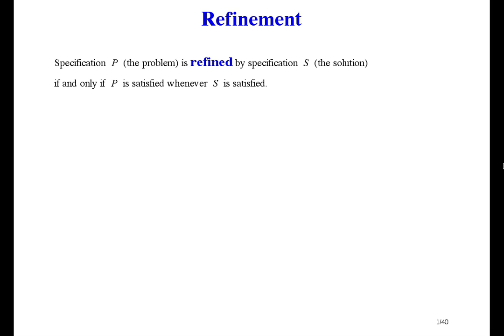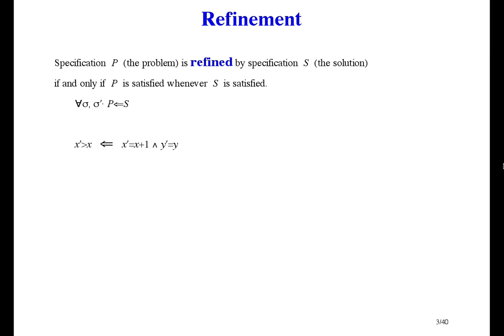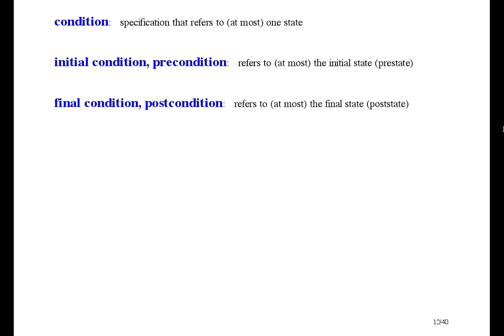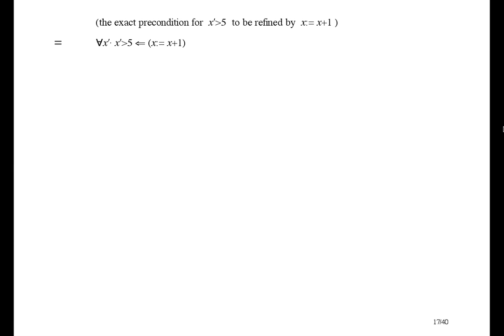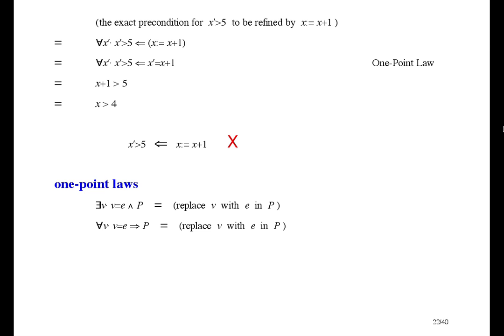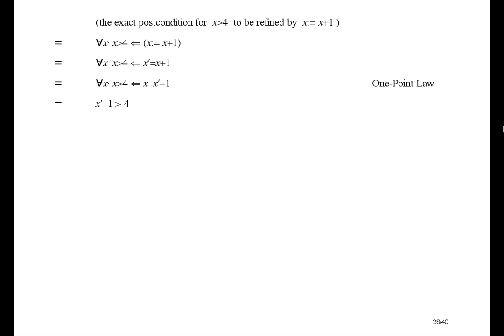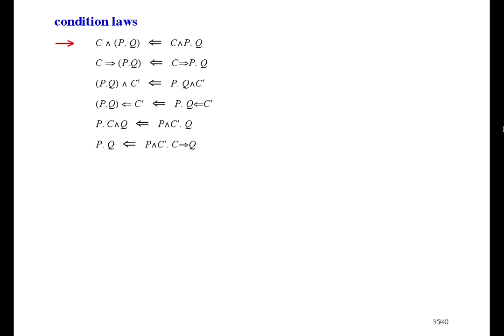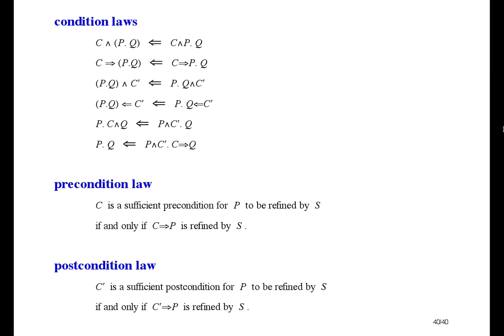Formal Methods of Software Design - Refinement [9/33]